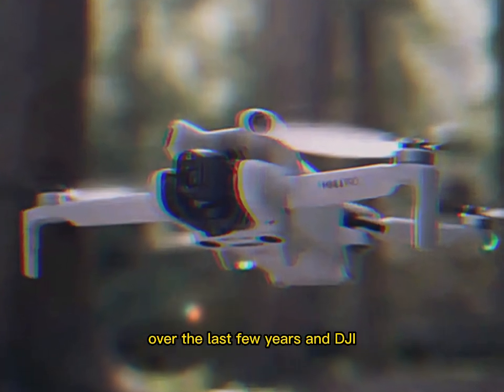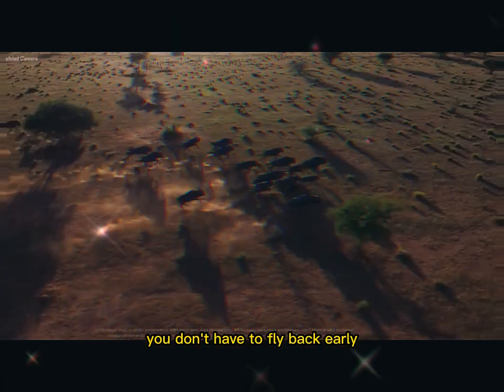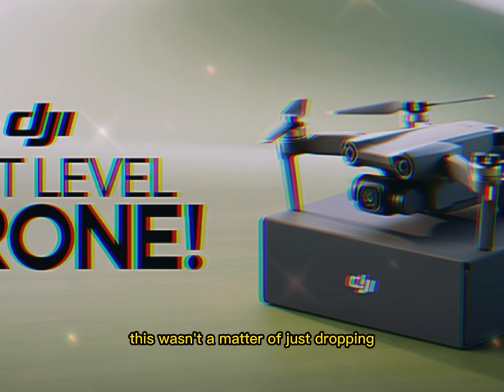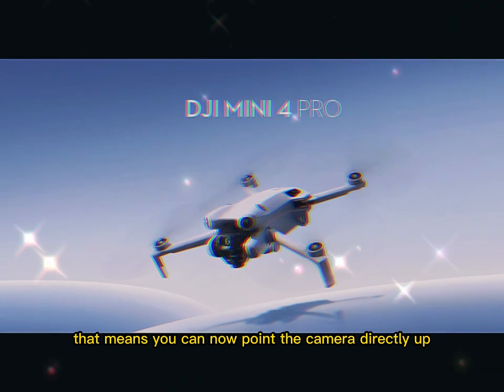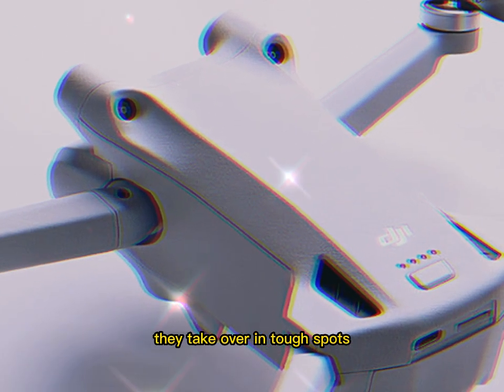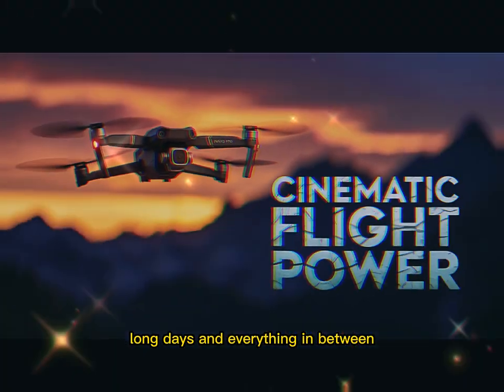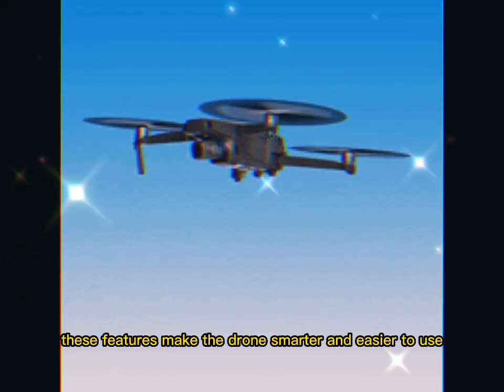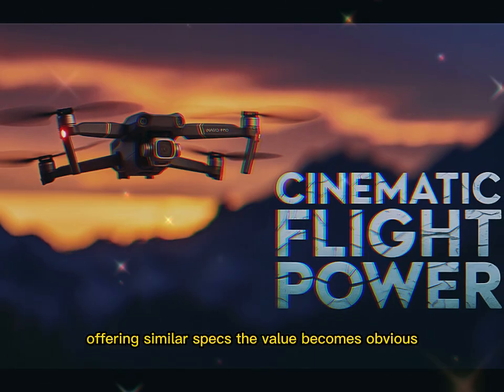DJI Mini 5 Pro Is Coming – Finally Confirmed Features, Price & Launch Date!!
🚨 The DJI Mini 5 Pro is FINALLY here – and it's a total game-changer. From massive camera upgrades to unheard-of flight times, DJI is pushing boundaries like never before. In this video, we break down ALL the confirmed features, pricing leaks, and official launch timeline. 🎥

✅ New 1-inch sensor for cinematic video
✅ Under 250g (no registration needed in many countries)
✅ All-direction obstacle avoidance
✅ 20KM OcuSync 4.0 range
✅ Upgraded internal storage + 512GB SD support
✅ Intelligent gimbal with 360° tilt
✅ Voice commands, gesture control & more

Whether you're a pro creator, drone enthusiast, or just love new tech – this is the compact drone we’ve all been waiting for. September 2025 can't come soon enough!

📦 Expected Price: $850 (Base) | $1200 (Fly More Combo)
🗓️ Global Release: September 2025